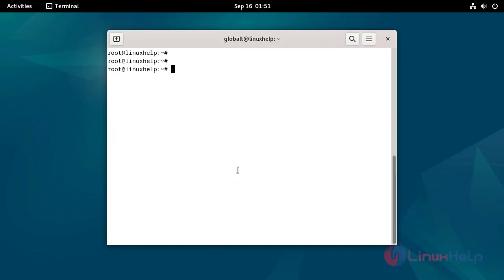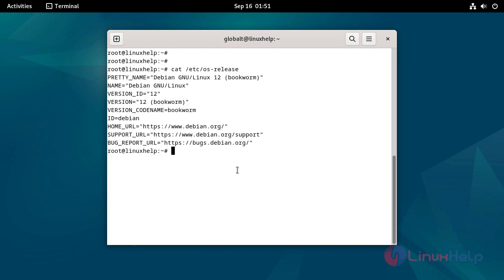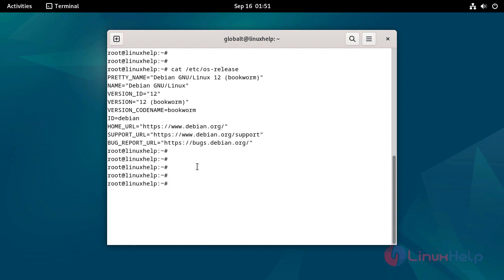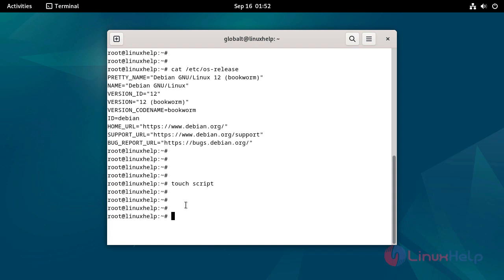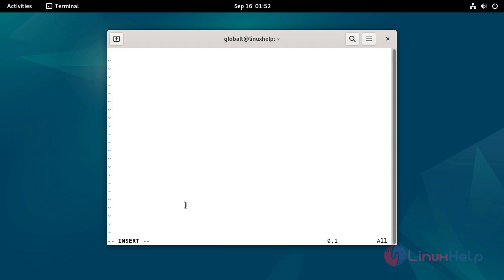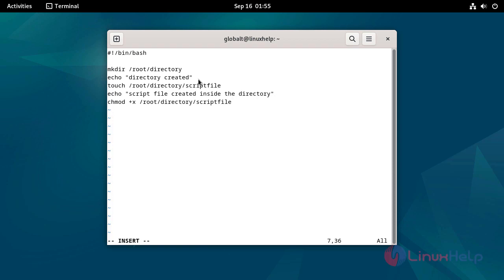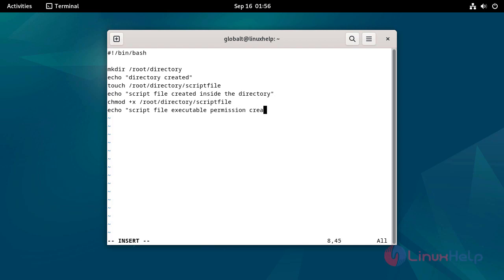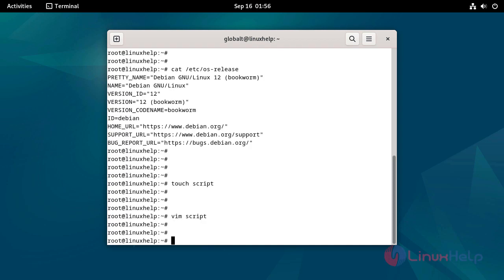How to create Shell Script on Debian 12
The shell script is a text file with the execution bit set and contains the commands in the following format. The first line specifies the shell interpreter which reads and executes this file contents. Reading shell scripts is the best way to understand how a Unix-like system works.